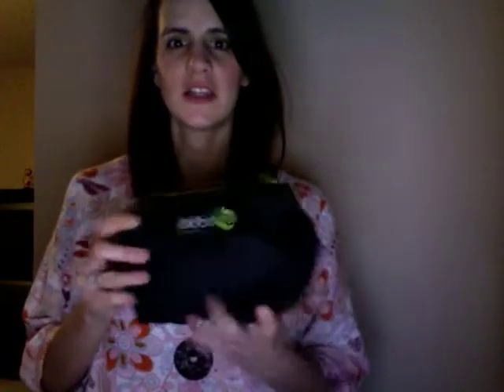Boba Air Review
I wanted to make a video to show how the Boba Air works. Check out the full review at A Little Bit of All of It part of my Babywearing Series.